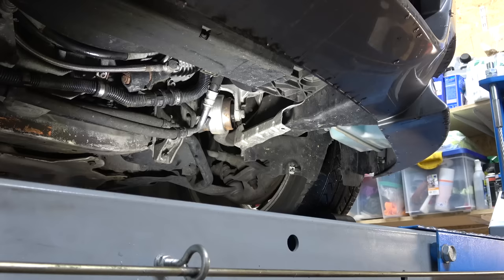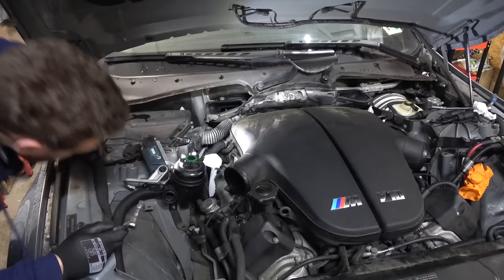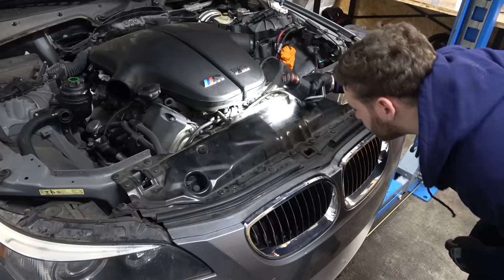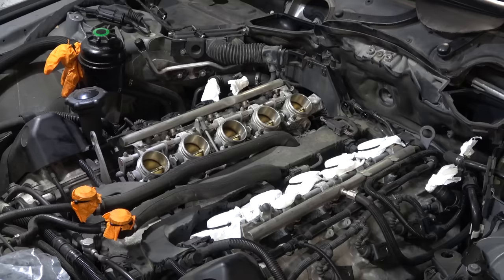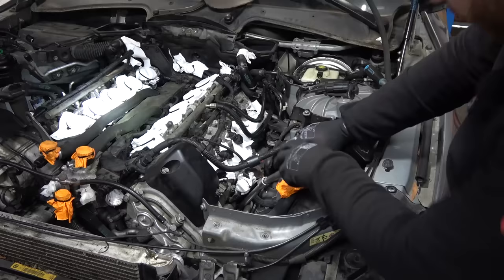In The Belly Of The Beast - The Cheapest V10 BMW E60 M5 6-speed - Project Raleigh: Part 2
Buckle up for another fast-paced, wrench action-packed video on the fascinating S85 V10 engine. We address all of the major points on the heart of this BMW E60 M5, such as rod bearings, oil pump, Vanos pump and a lot more including preventive maintenance. Towards the end of the video, breakdown of parts and their cost.

Wheel bearing removal tool
Wheel hub puller
Spring compressor
Sound deadening
Cockpit Cleaner
All-purpose cleaner
Cockpit care
BMW E46 Floor Mats
Hazet suction gun
Smoke machine
Flare wrench for brake lines
Fantastic working lamp
Pick & hook set
Compression tester
Vice soft jaw
Butyl for door panels, headlights
Wheel cleaner
Hobby knife
Magnetic Retrieval Tool
Fabric spray
Drill brush attachments